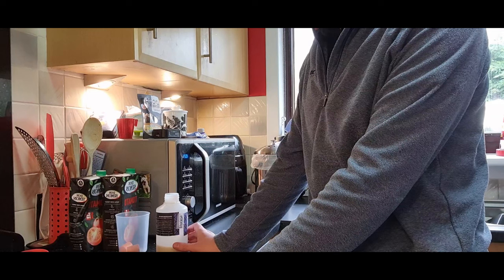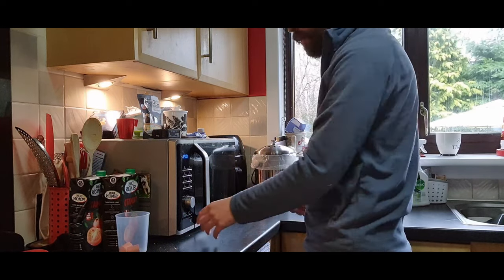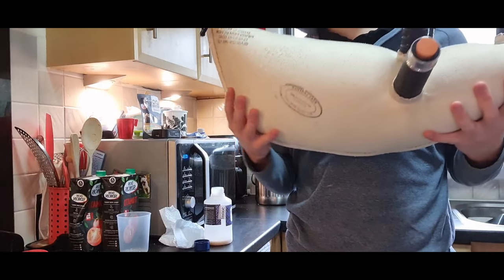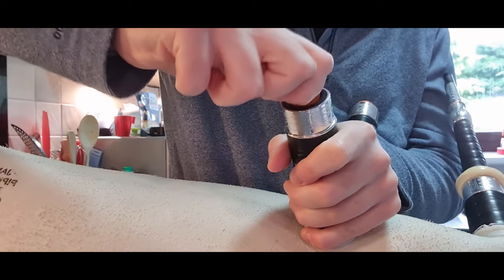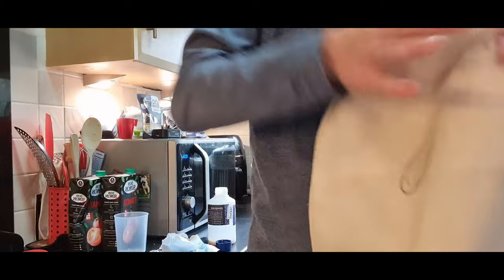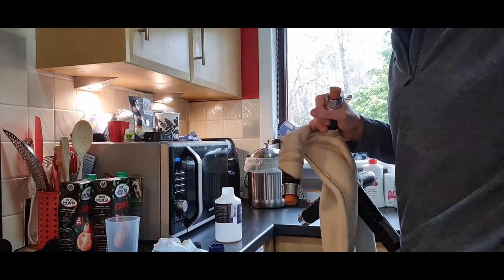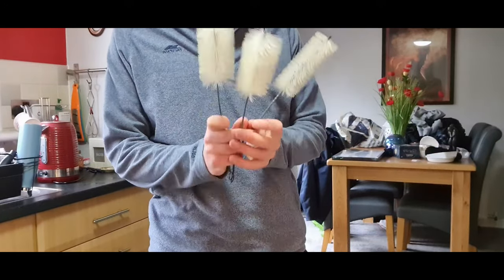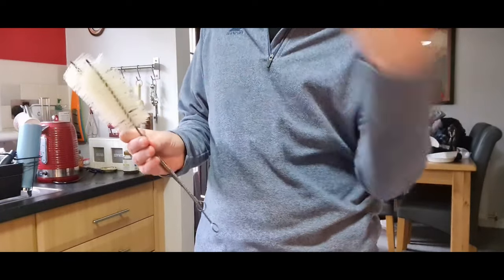seasoning a sheepskin bag- for the benefit of IDPB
my heads not in frame as I hate talking to a camera haha
here's a written explanation of what goes on in the video